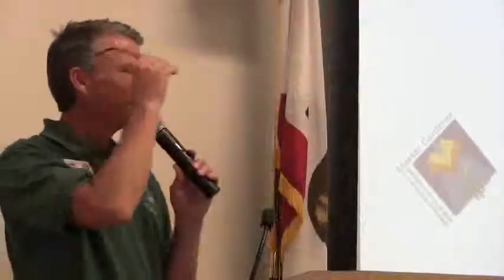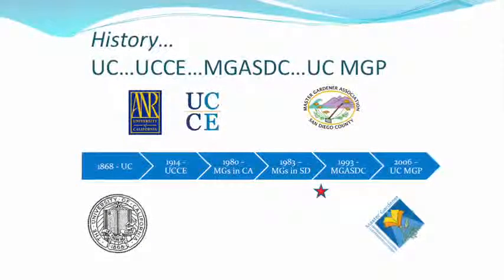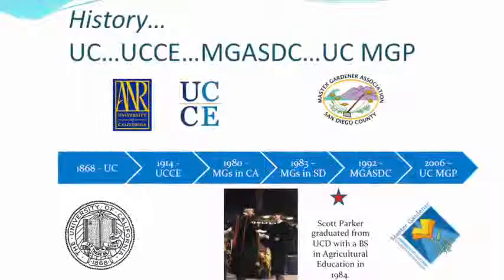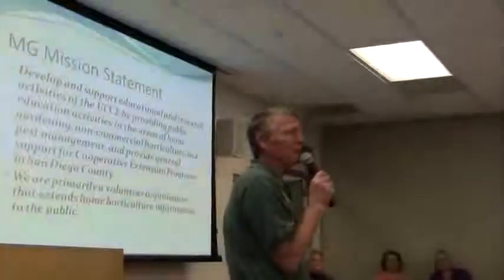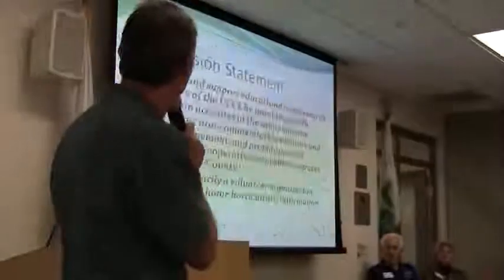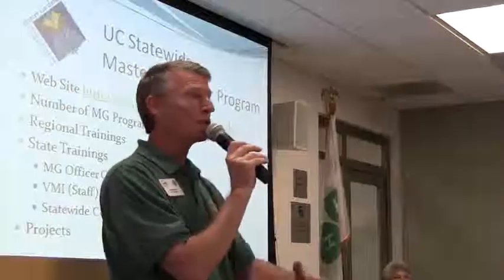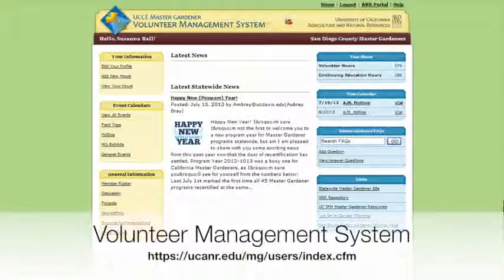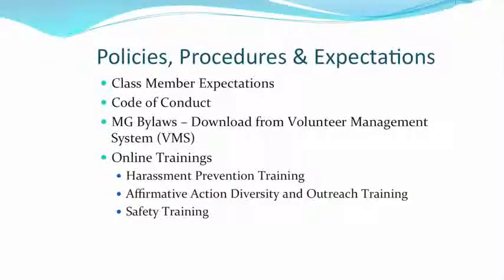Session 2 Scott Parker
Scott reviews some of the history of the Master Gardener program in San Diego.